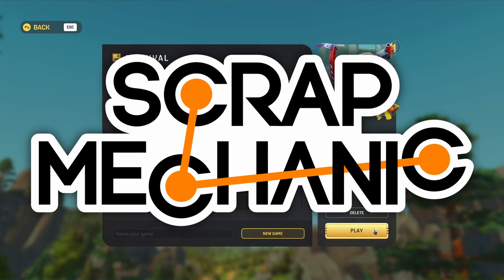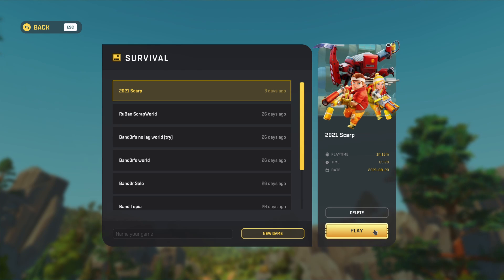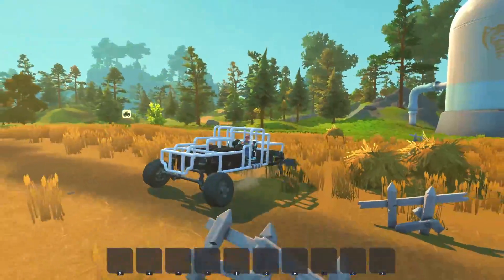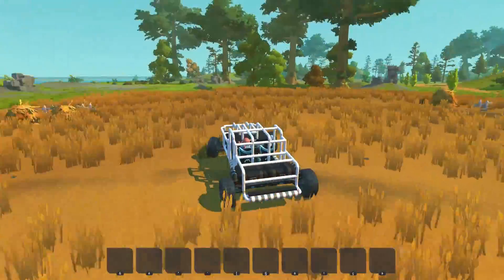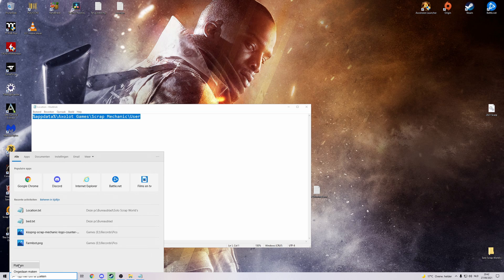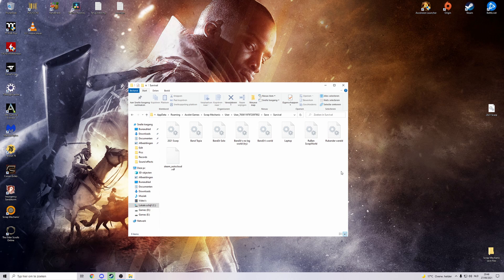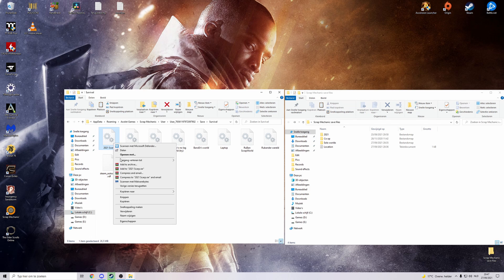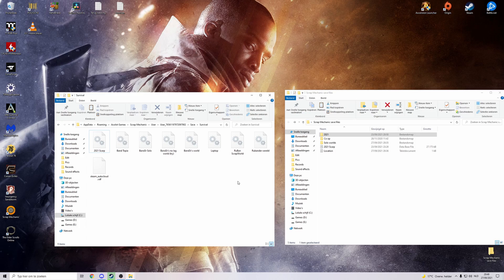Scrap Mechanic Survival, How to Backup Save files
Copy this :       %appdata%\Axolot Games\Scrap Mechanic\User

Welcome back, i hope my video was helpfull and showed you an easy way to find and make a back-up of your world.

Your Band3r x.